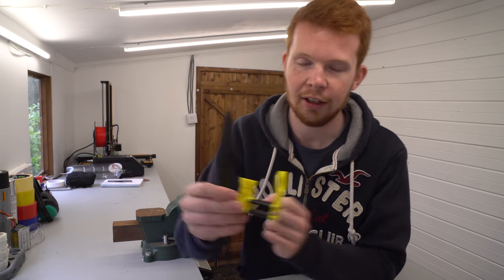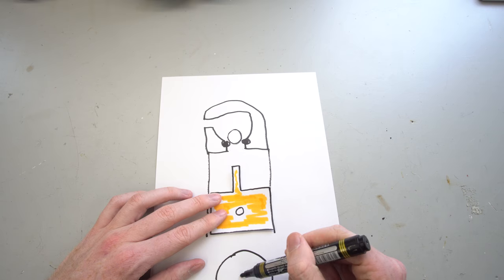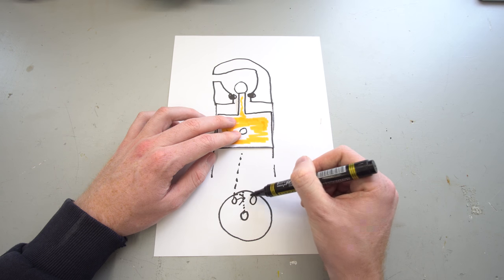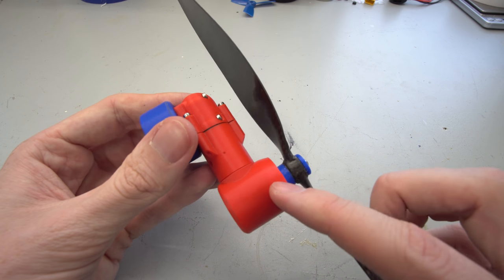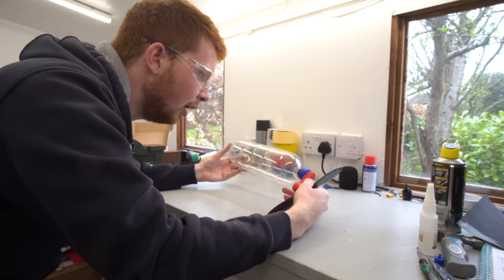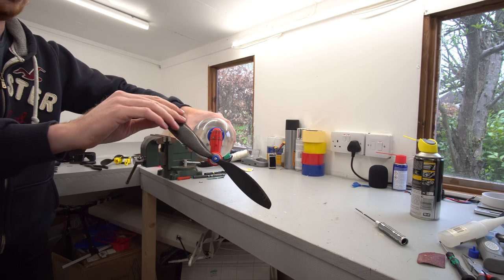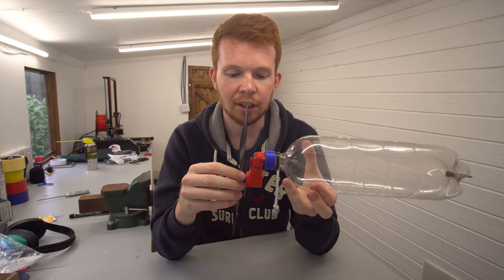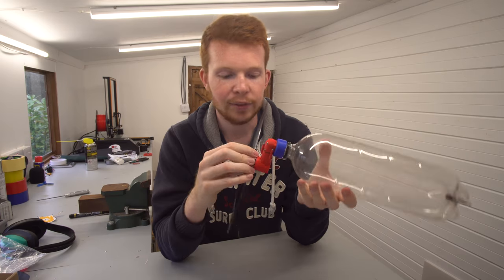Compressed Air Engine Modifications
Huge thanks to the following $5 tier Patrons for supporting me:
Anthony Losego
Robert Kozak
Colin Riordan
Justin Carroll
mcfets
Zohaib Rauf
YCSWYD
Raj Devan
Sergio Di Ventura
Jacques Winter
samyakkapoor
Daniel Barrera
Jim Carroll
Seppo SyrjÃ¤nen
Calvin Goring
Jared Clark
Callan Schebella
Douglas
Timour Chomilier
Dwayne Myers
Burak Can
Gary H. Baker
Lee Dormon
Nicolas Lagas
Martin Drake
Bruce Carrick
Master of Hexagons
Shane Neubauer
Fiid Williams
Andoni
Lucas Cauthen
Raido Kalbre
paulja
MickWah
Francis Gastellu
Dave Wray
Elias Toft Hansen
Andrew Ebling
Robbie Mackie
Rasmus Backman
James Walkinton
Brandin Link
U.S. Water Rockets
Michelle Powell
Jay Rothwell
Niko Schuster
Mike Close
Michel EDIGHOFFER
KJ
Alper BahÃ§eliler
Pierre Retief
International Schools Database
Marc Urben
lakshay anand
Jens Schwoon
Anders Wangensteen
Ted Blue Courage
greg cordray
Peter Sripol
Mark Muir
craig rasch
Dave Joubert
Bernard Gauweiler
William Miller